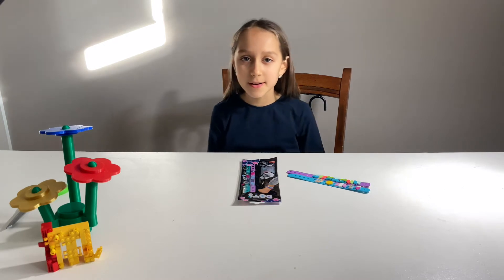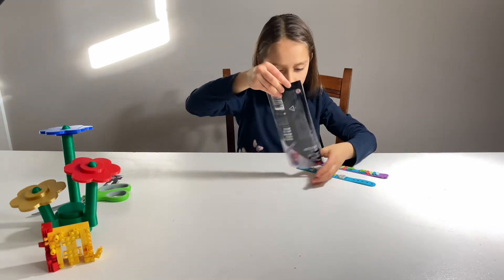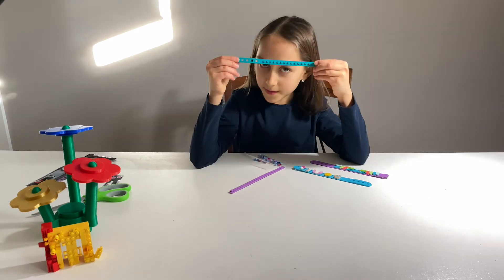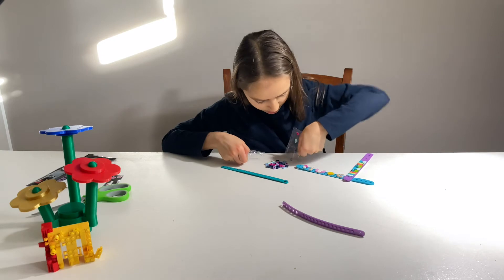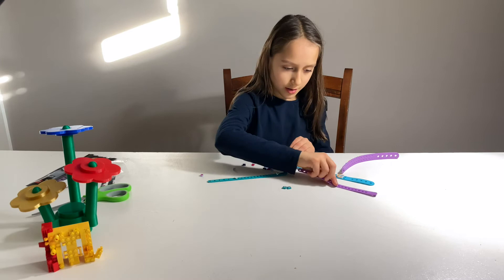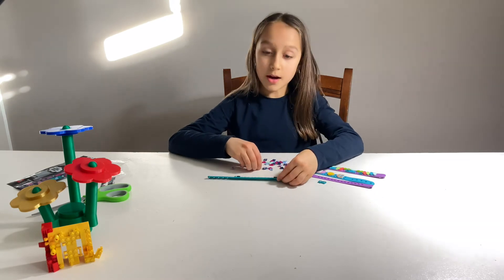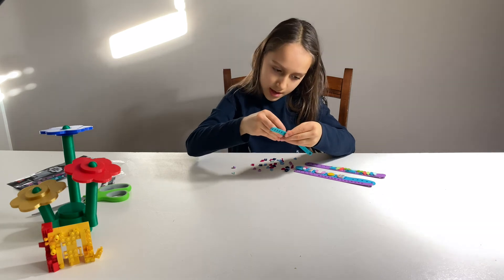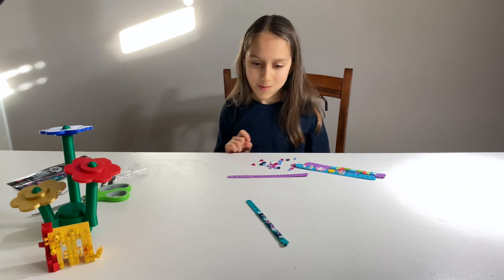Lego Starlight Friendship Bracelet 41934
Unpacking and assembling Lego® Friendship Bracelet 41934

do it yourself design on the sky and stars, DIY